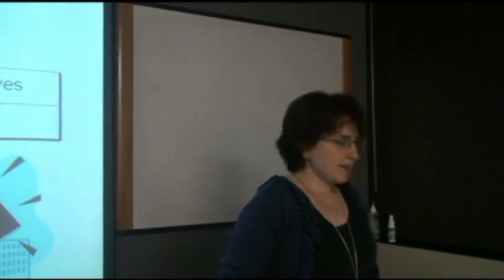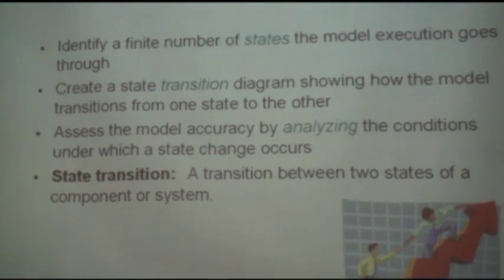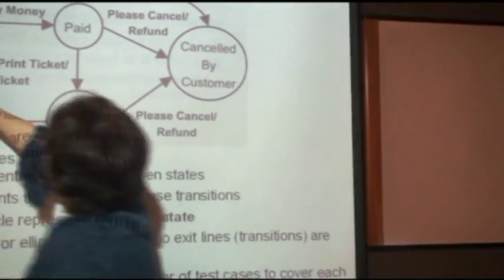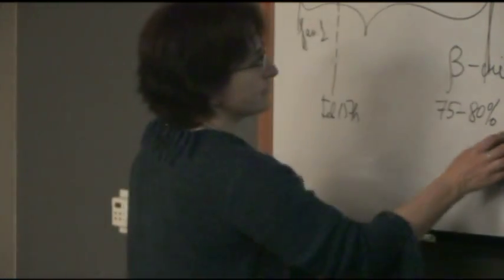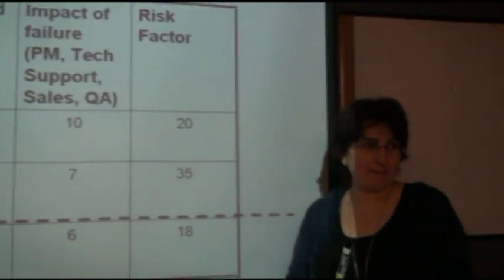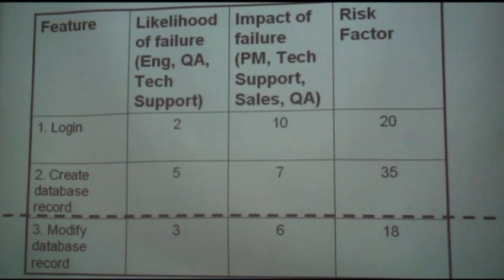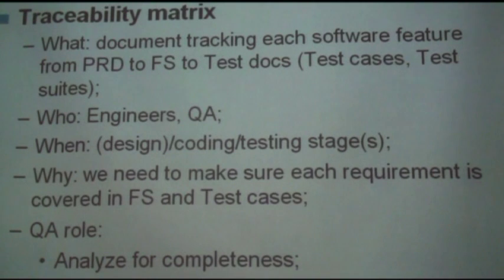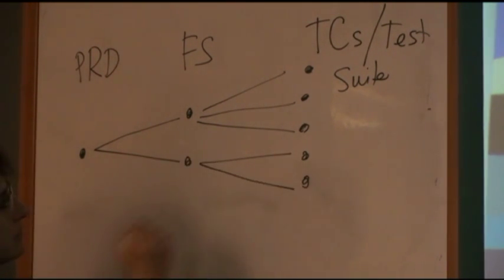Test Planning and Test Documentation - 7/7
Test Planning and Test Documentation